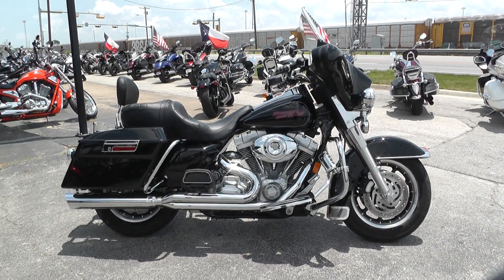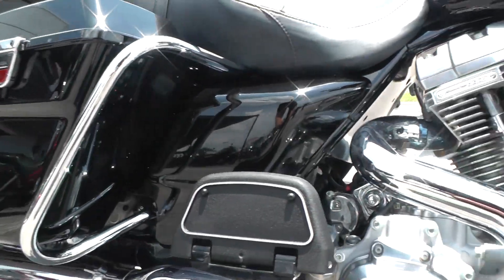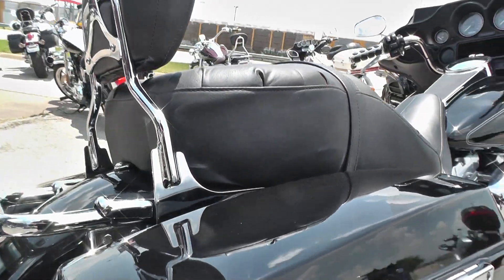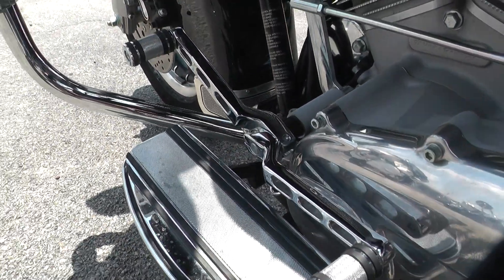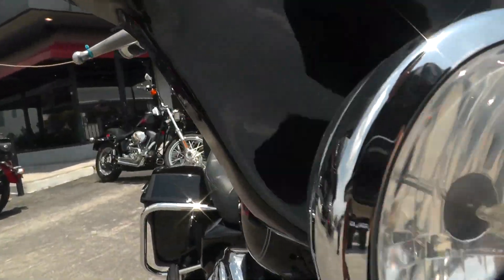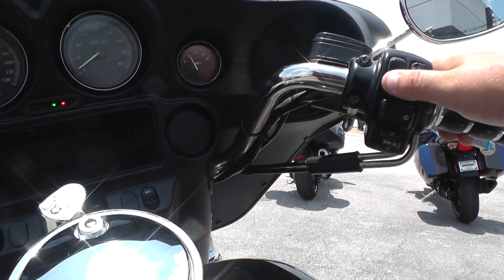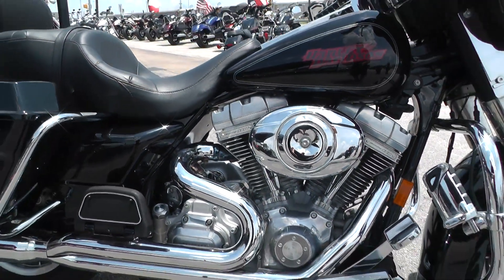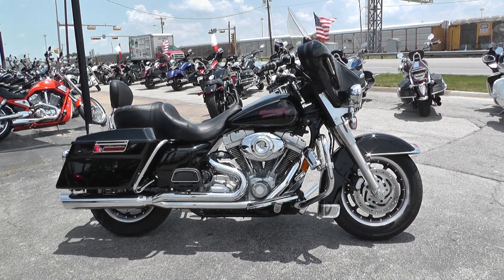701660 - 2007 Harley Davidson Electra Glide FLHT - Used Motorcycle For Sale